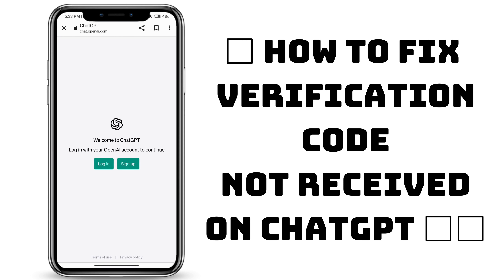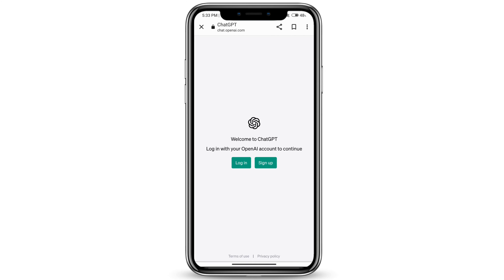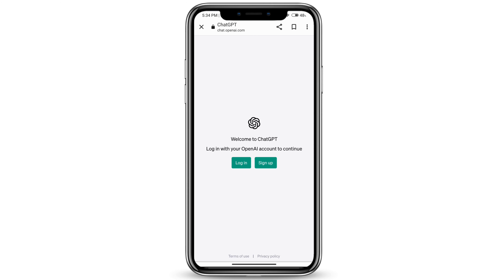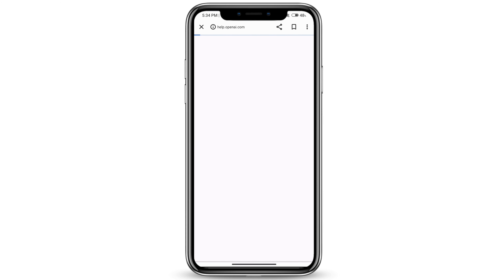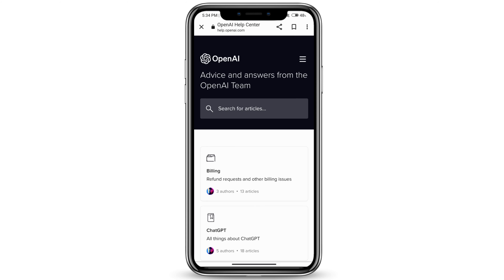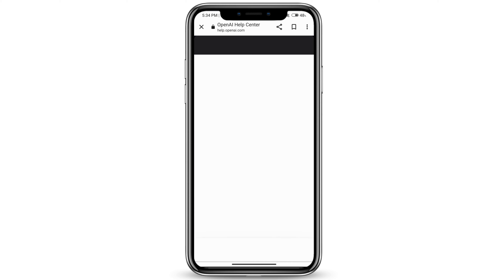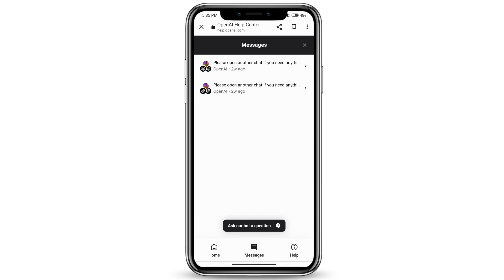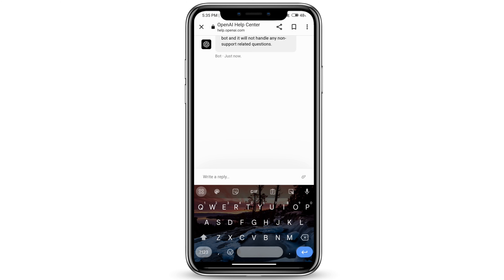How to Fix Verification Code Not Received on ChatGPT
Are you facing the issue of not receiving a verification code on ChatGPT? Don't worry, we've got you covered! In this video, we will provide you with a step-by-step guide on how to resolve the problem and ensure that you can receive the verification code successfully.

⏰ 00:00 Introduction: We'll start by discussing the importance of the verification code and why it is necessary for ChatGPT. Understand the potential reasons behind not receiving the code and the impact it has on your access to ChatGPT's features.

⏰ 00:10 Fix Verification Code Not Received: Dive into the solutions and methods to troubleshoot the issue of not receiving the verification code on ChatGPT. We'll walk you through various steps and best practices to help you overcome this problem and regain access to ChatGPT's functionalities.